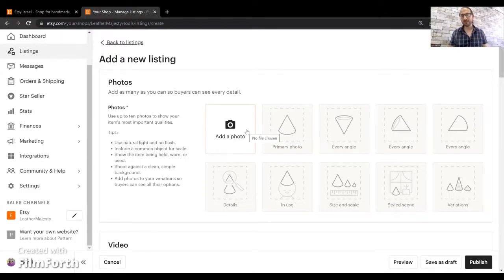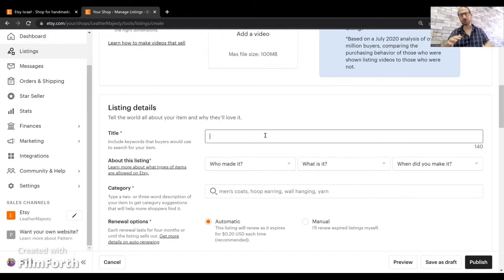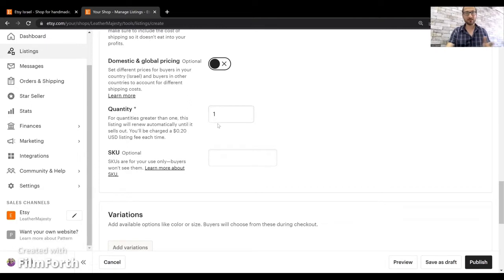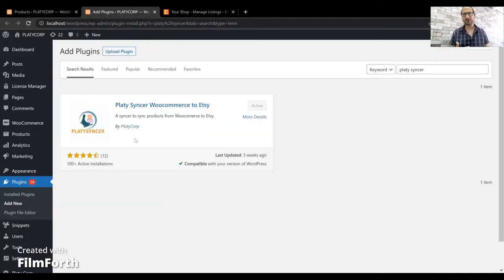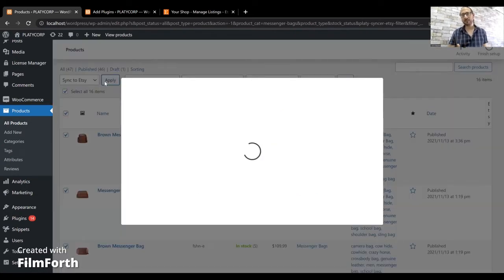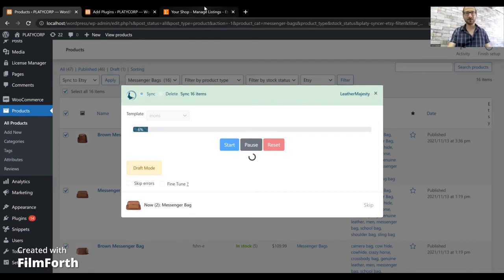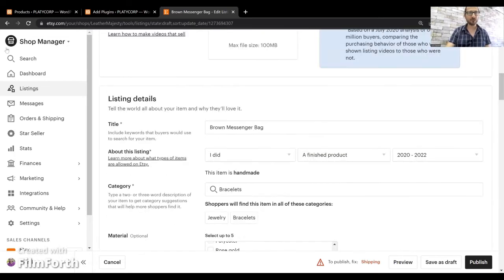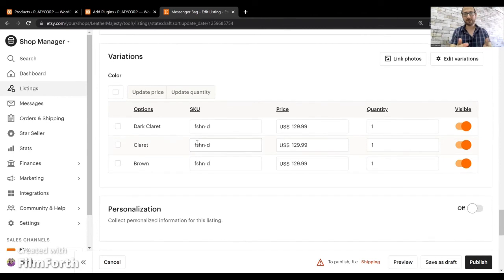Best Woocommerce to Etsy Product Sync Export Plugin - Introduction to Platy Syncer for Etsy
In this video, I explain why Platy Syncer for Etsy is a huge time saver for you and why you should use it to sync between your Woocommerce shop to your Etsy store.

0:00 Intro
1:12 Listing on Etsy is a Challenge
2:49 Platy Syncer does it Best